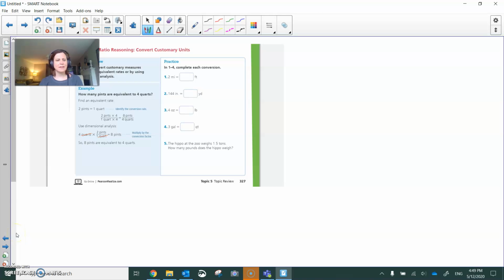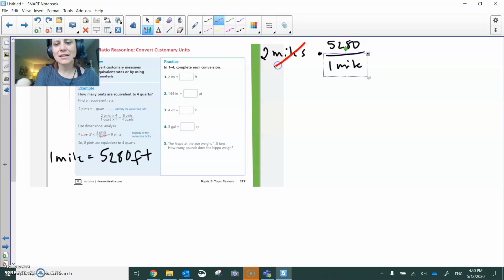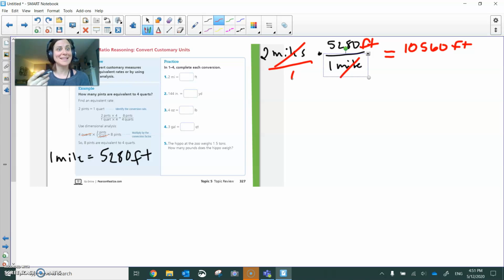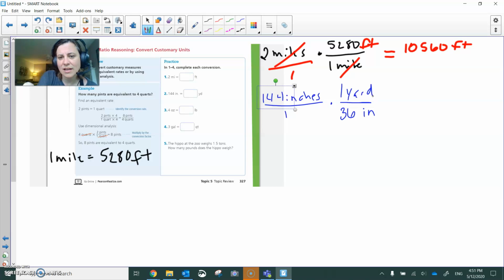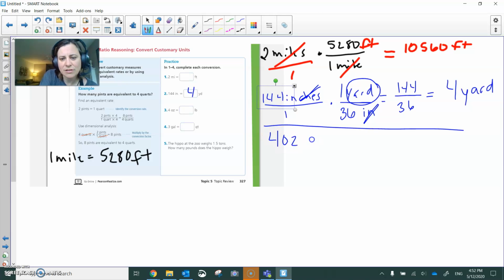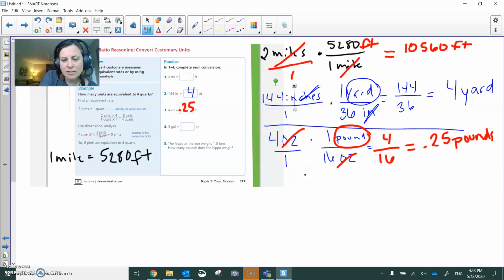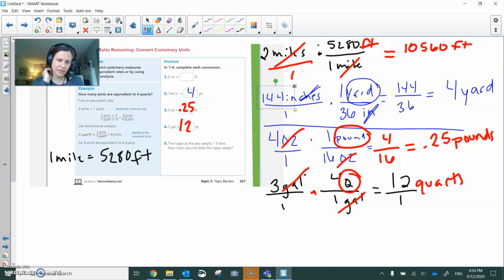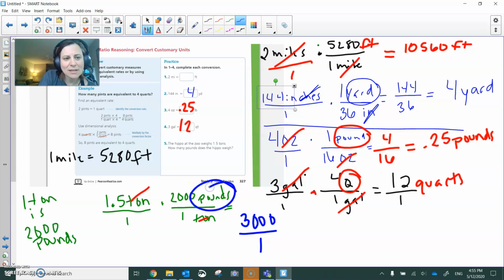M6 5.8 review